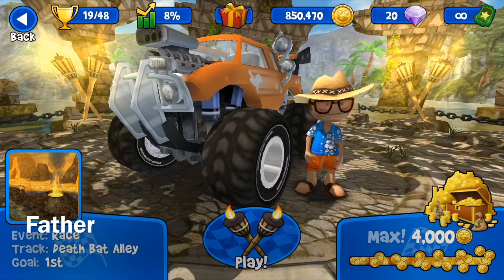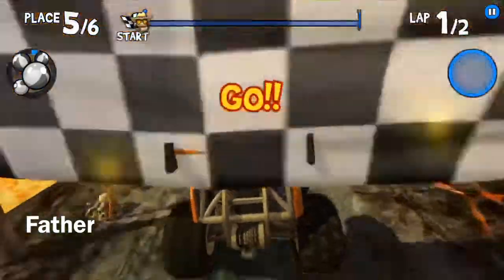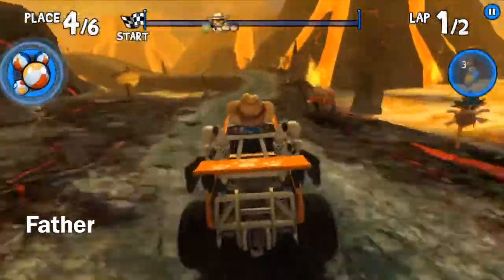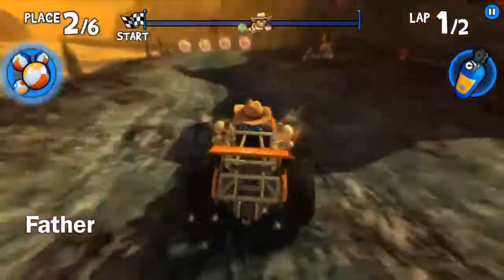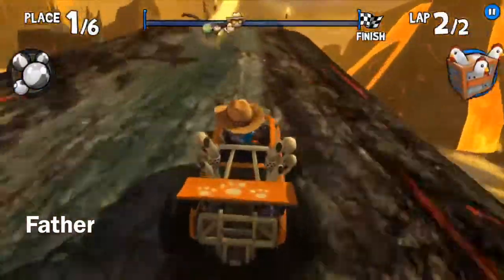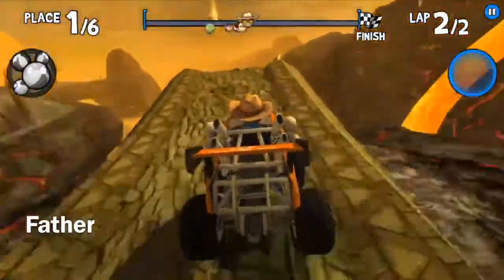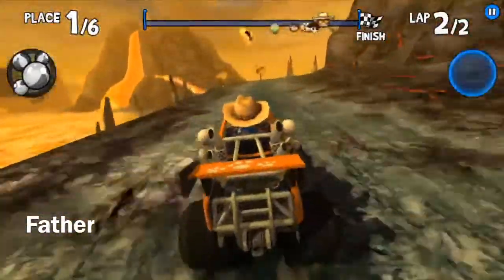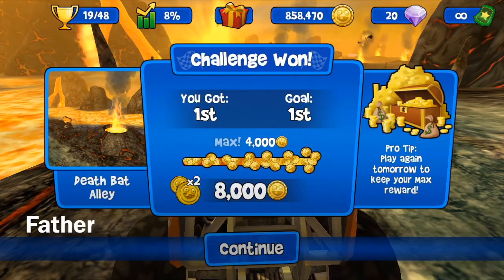Daily Challenge: 3/21/19 | Beach Buggy Racing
Today’s Daily Challenge for March 21, 2019.